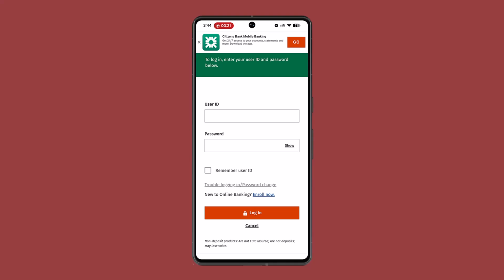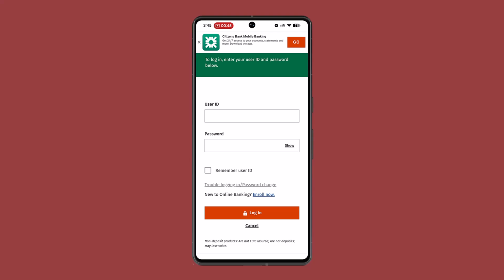How to Use Zelle With Citizens Bank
Using Zelle with Citizens Bank is a fast way to send and receive money directly from your checking account. The process begins by logging into your Citizens Bank account, either through the mobile app or the official website. Once logged in, navigate to the "Pay Bills and People" or "Transfer" section of your dashboard, where you will find the option to "Send Money with Zelle."

If this is your first time using Zelle through Citizens Bank, you will need to enroll in the service. You will receive a verification code on that contact method to confirm your identity and securely link your Citizens Bank checking account to Zelle.

With enrollment complete, you can send money immediately. Choose a recipient by selecting from your contacts or adding a new one using their verified email or U.S. mobile number. Enter the exact amount you wish to send, add an optional note, and carefully review all details before confirming the payment. Funds typically arrive within minutes. To receive money, simply share your enrolled email or mobile number with the sender, and they can initiate a payment to you through their own bank's Zelle service.

Timestamps:
0:00 - Introduction
0:13 - Logging In and Navigating to Zelle
0:27 - Enrolling and Verifying Your Account
0:43 - Sending a Payment
0:54 - Receiving Funds and Completion